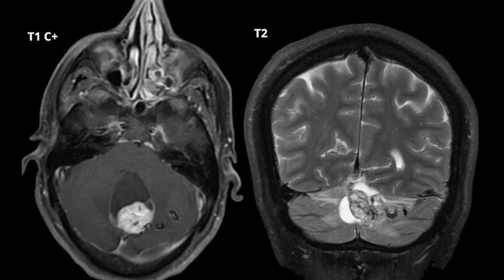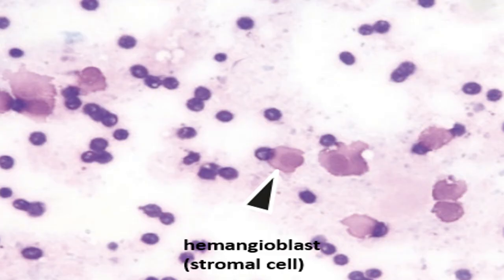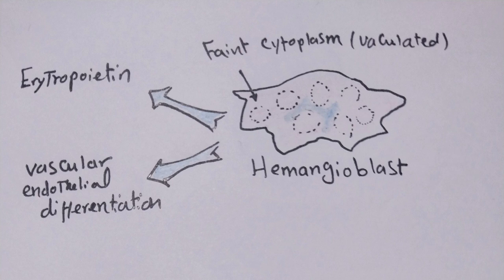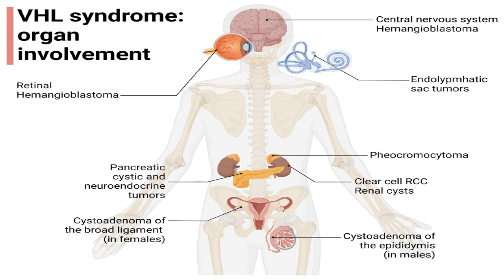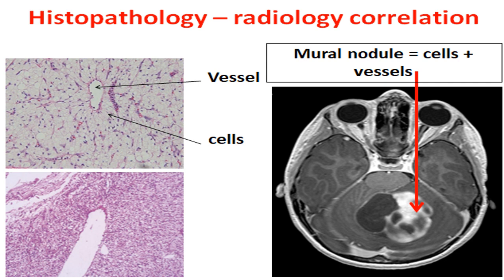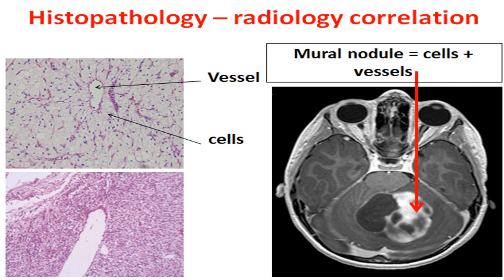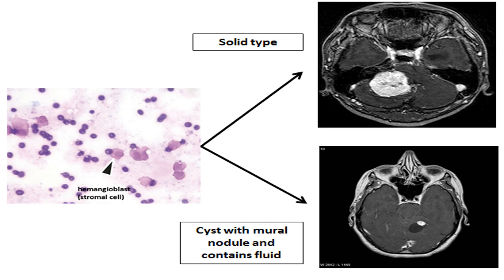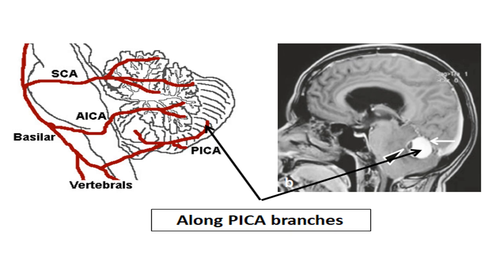hemangioblastoma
a tutorial about
made by neurosummary
Dr M.Ramadan